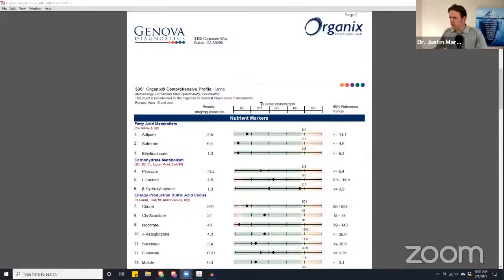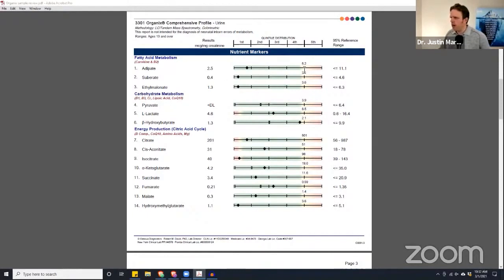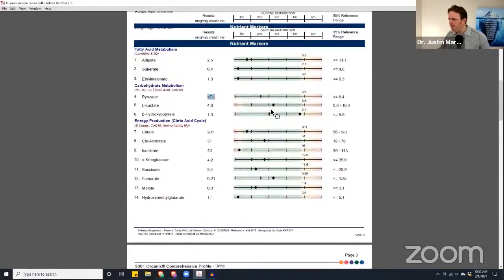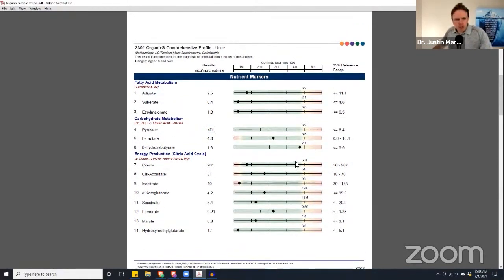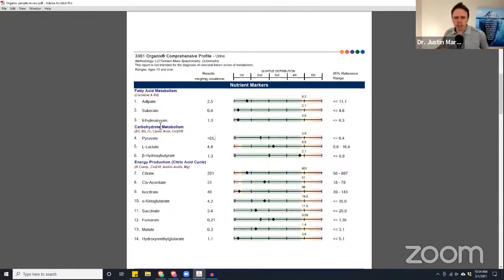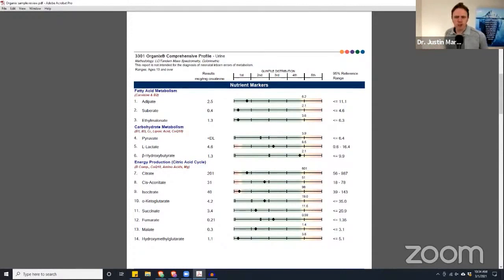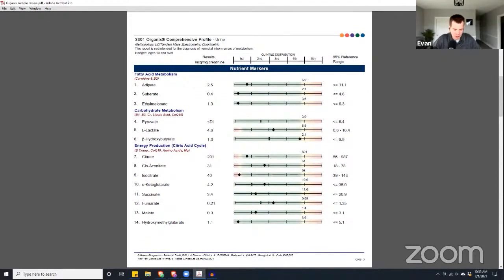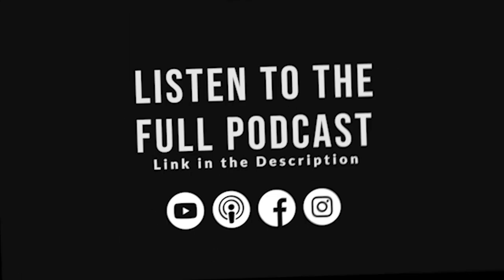How to Interpret Your Organic Acid Test Results?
Organic acid test (OAT) has become popular among many functional health experts these years. But do they provide more bang for your buck compared to conventional testing ordered by other doctors? How well are they backed by scientific research and science? Will an OAT provide essential insight into how your body is working, or will it just be money down the drain?

Kindly keep in mind that many organic acids require the collection of 24 hr urine to provide accurate information (i.e., the OAT has lower accuracy). Most organic acids are non-specific or indirect markers and can falsely increase due to benign conditions. That is why they should not be relied upon in isolation. Also, some doctors will  utilize a combination of markers to get a picture of the underlying or root cause.